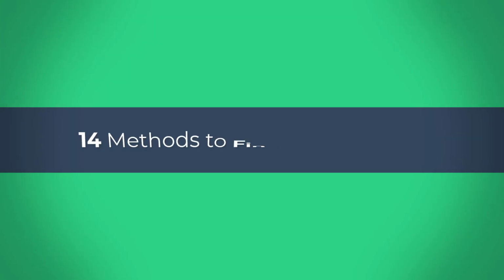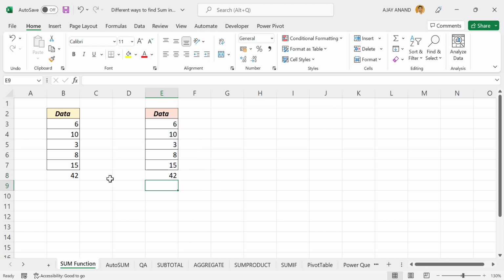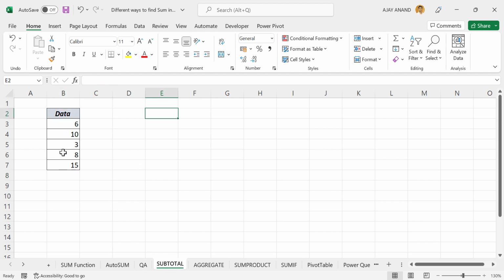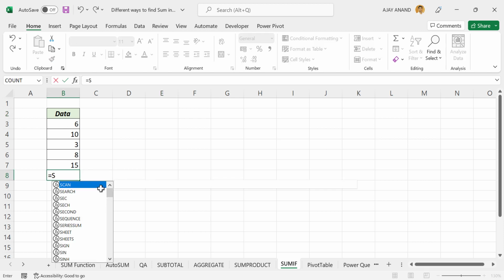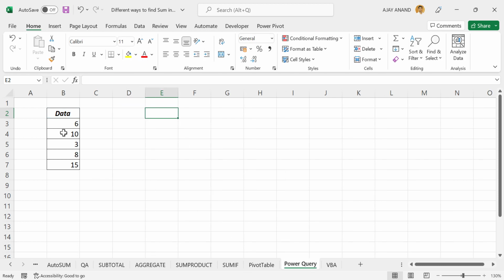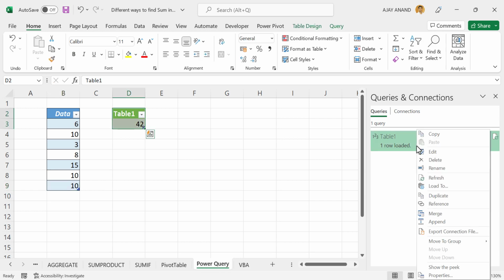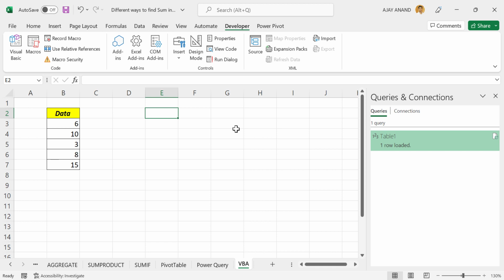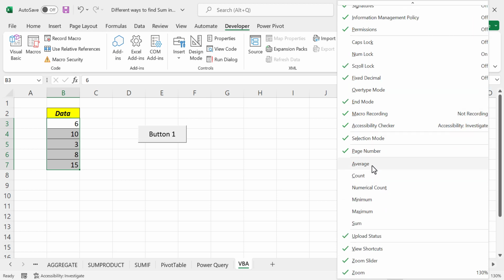Fourteen different methods to find SUM in Excel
1. Find sum using the addition operator in Excel
2 & 3. Find sum using the SUM Function in Excel
4 & 5. Keyboard Shortcut in Excel to find sum
6. Quick Analysis Tool to find sum in Excel
7. SUBTOTAL Function to find sum in Excel
8. AGGREGATE Function to find sum in Excel
9. SUMPRODUCT Function to find sum in Excel
10. SUMIF Function to find sum in Excel
11. PivotTable Function to find sum in Excel
12. Power Query to find sum in Excel
13. VBA code to find sum in Excel
14. Excel's status bar to find Sum